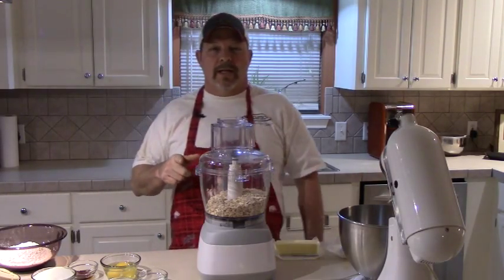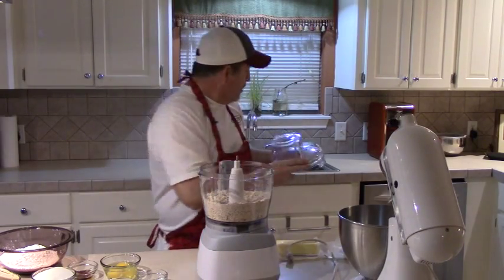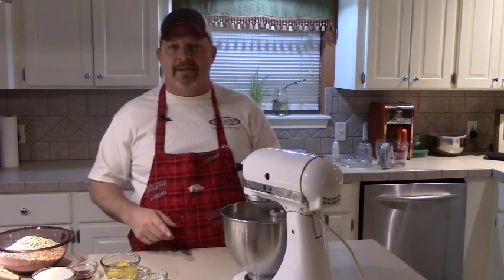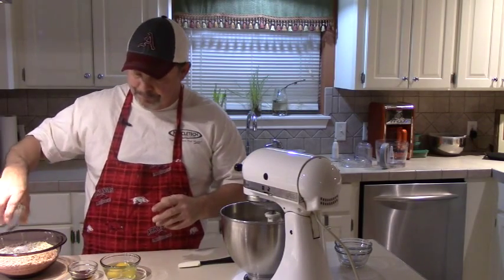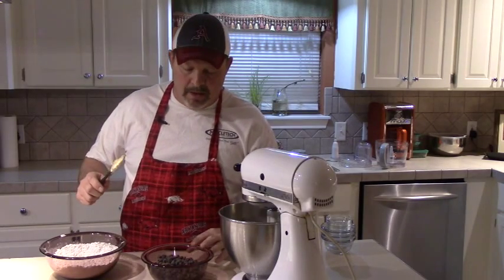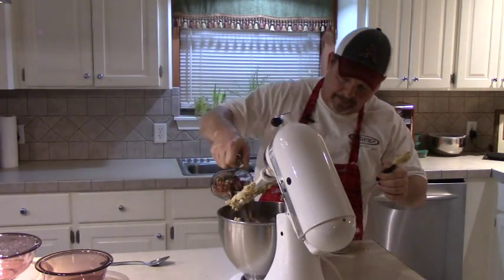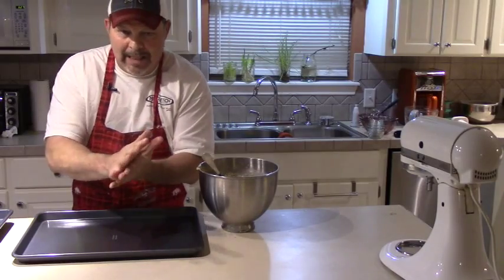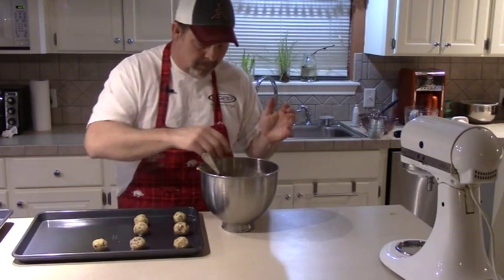Rod's Neman Marcus Cookies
How to make some good oatmeal chocolate chip cookies